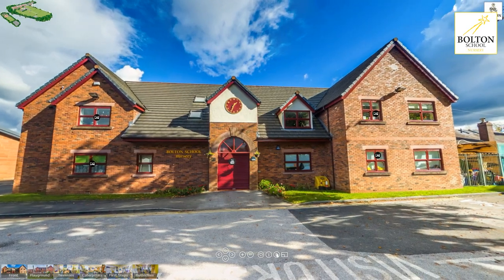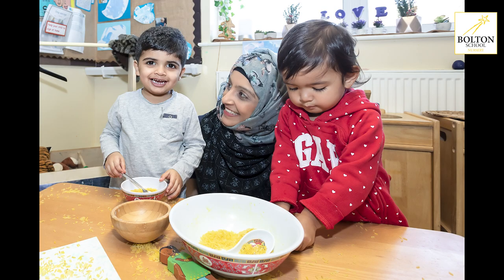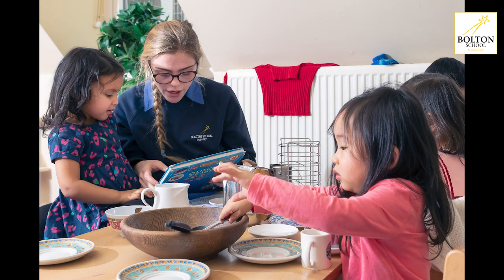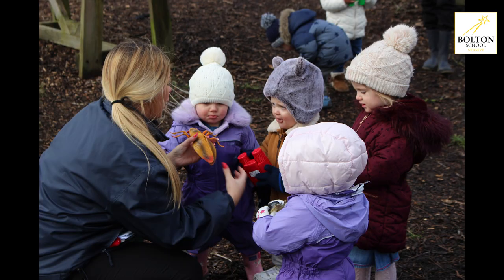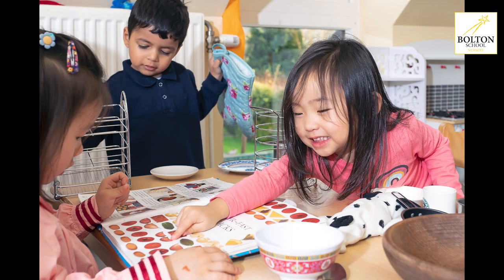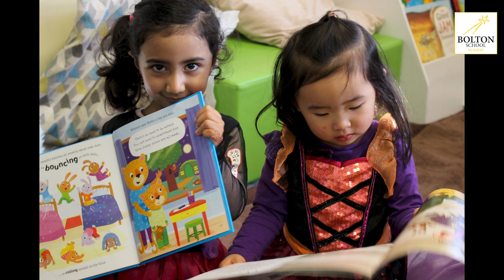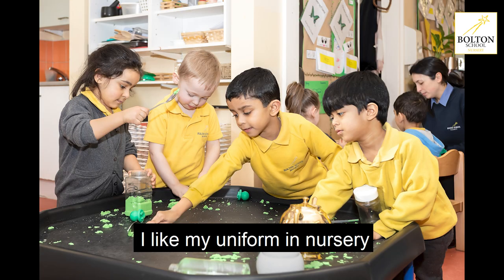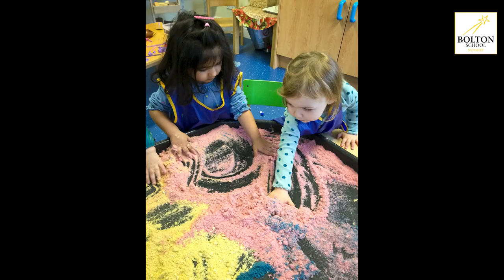Bolton School Nursery - A Virtual Tour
This short film, narrated by Mrs Jasmin Sanders Head of Nursery, gives an overview of Bolton School's childcare for 0-4 year old children.